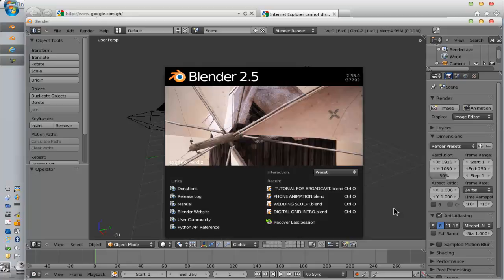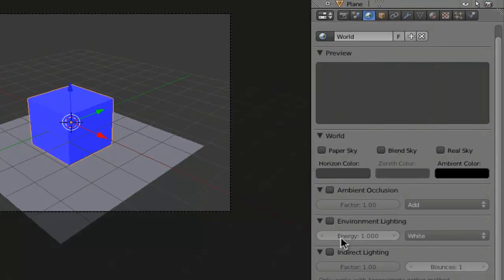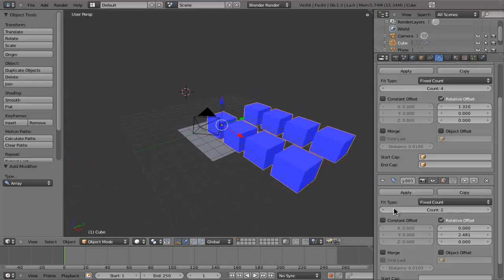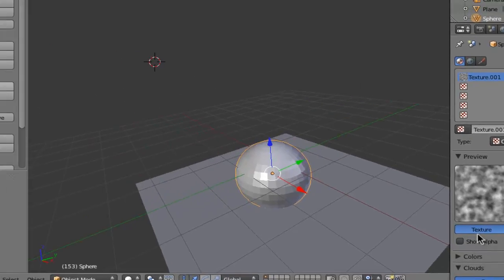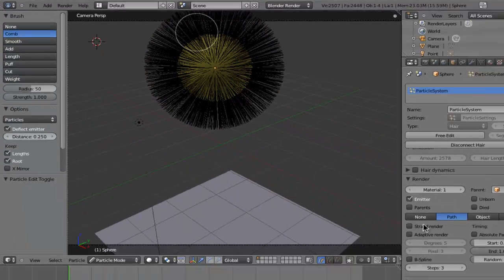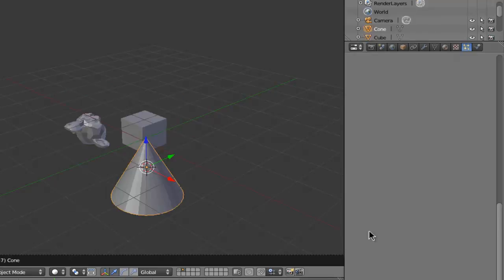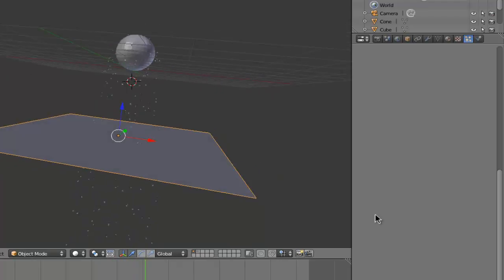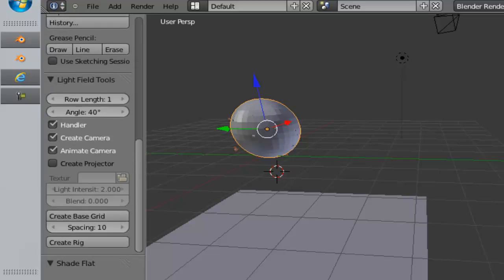Blender overview(Digital GRID.mp4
This is an overview of basically the first things to know in blender before advancement. The more you watch this over and over again the more you will be familiar with it